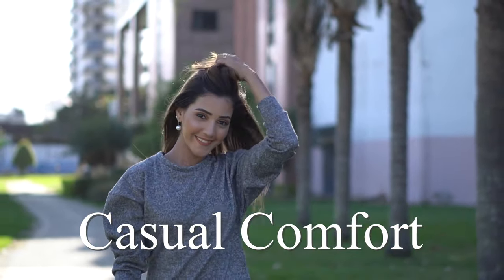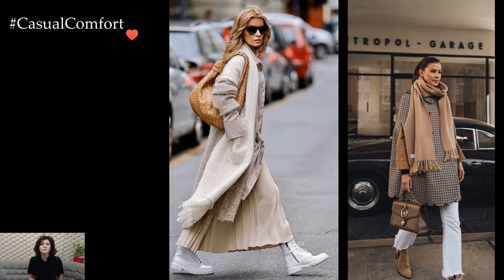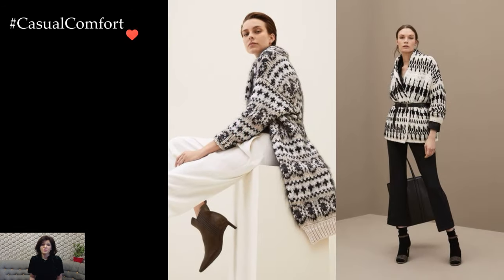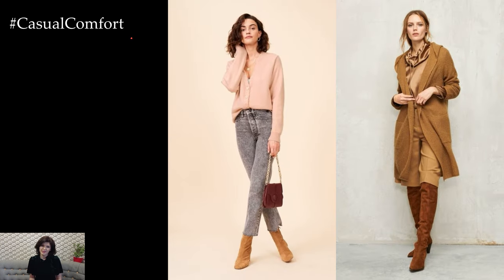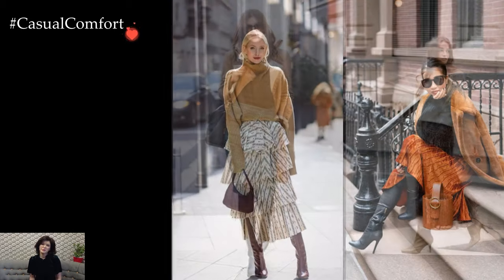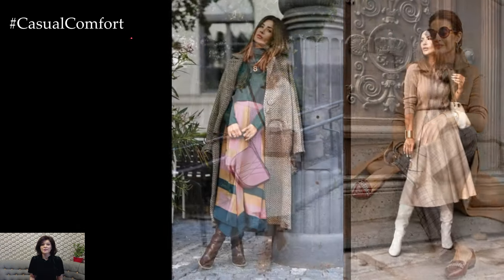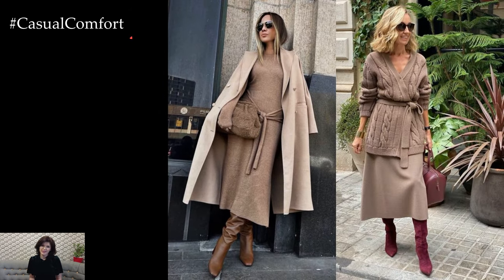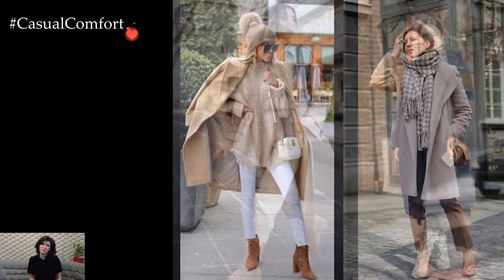Chic Winter Wardrobe: Stylish Outfits for Everyday Elegance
Embrace the season with flair! Dive into our style guide for winter outfits that effortlessly combine warmth and fashion. From cozy layers to statement accessories, we've curated looks that redefine everyday elegance. Join us in exploring the perfect blend of comfort and style for those chilly days. Upgrade your winter wardrobe and step out with confidence in looks that speak volumes. Stay warm, stay fabulous!